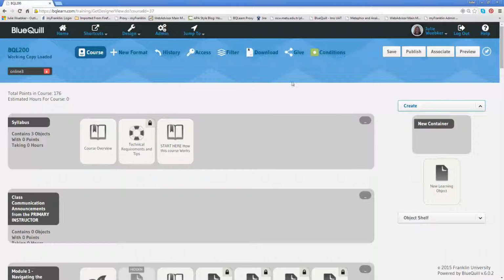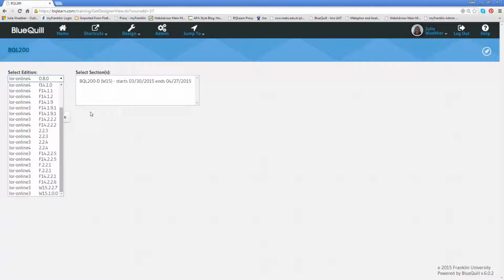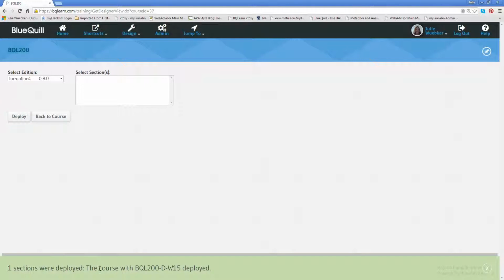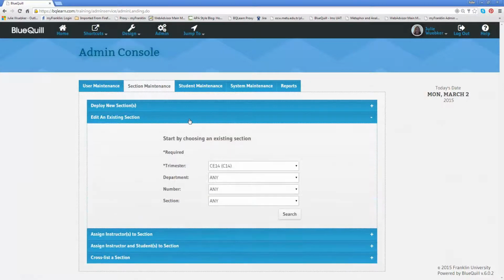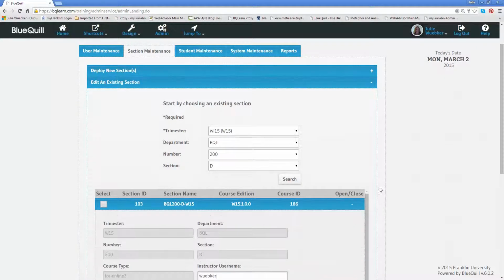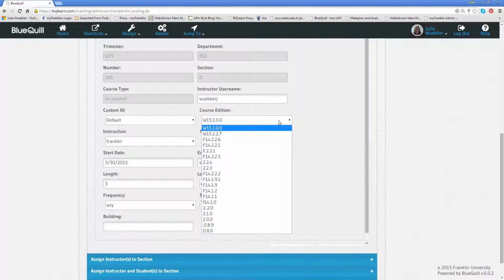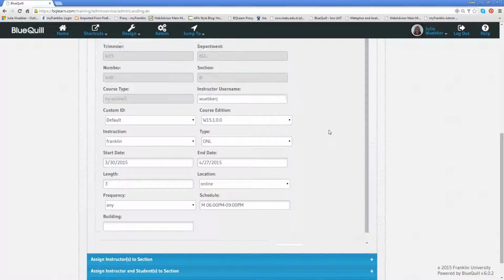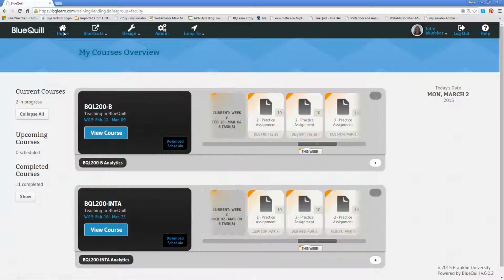Associate a Section with an Edition - Admin